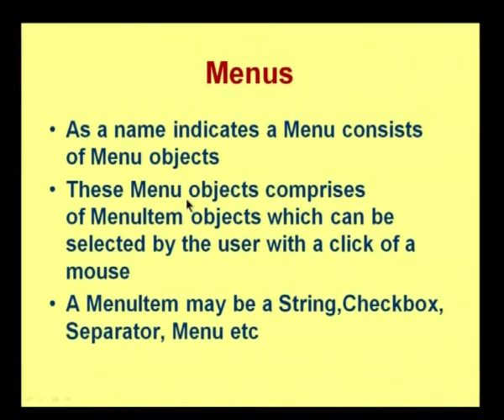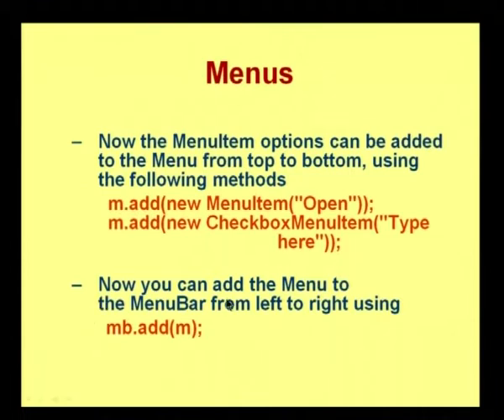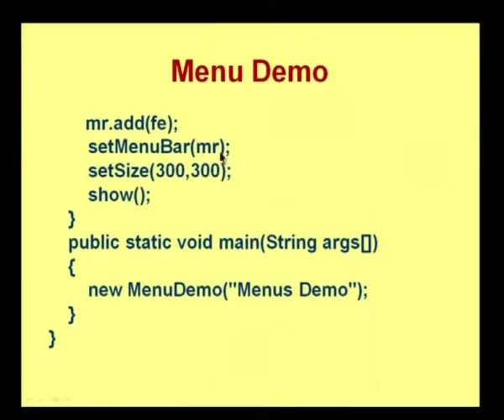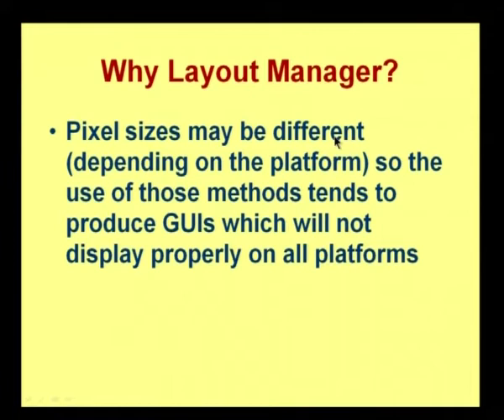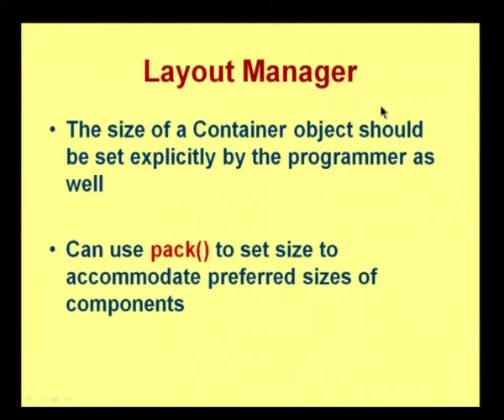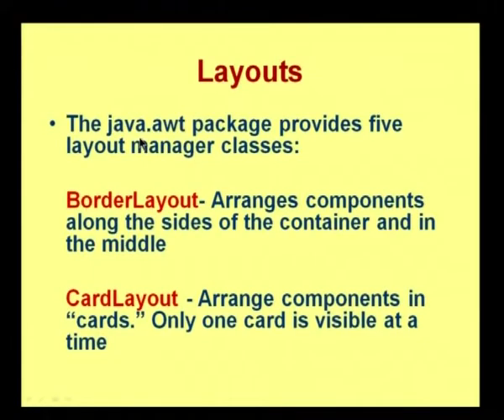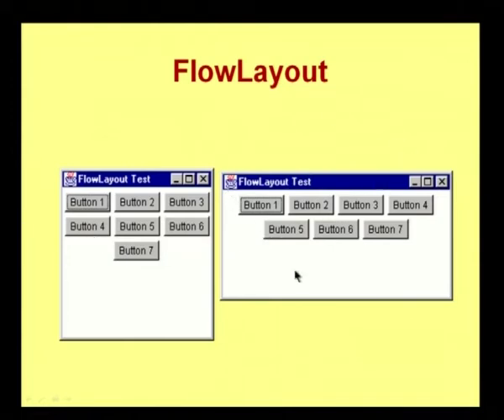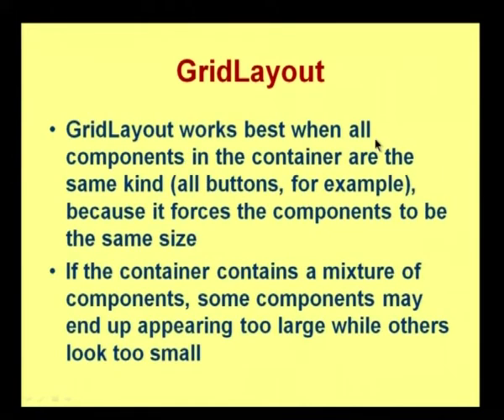AWT-Menus and Layouts